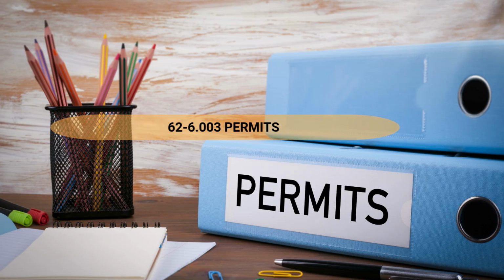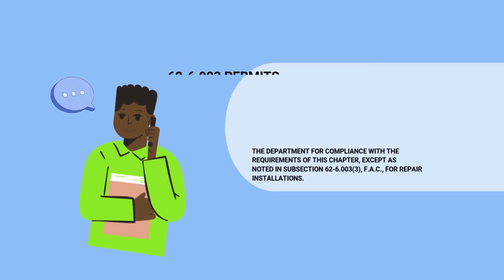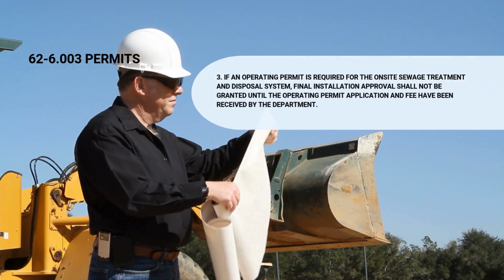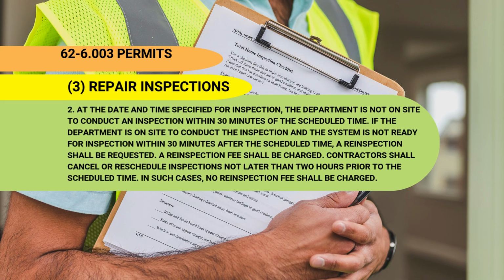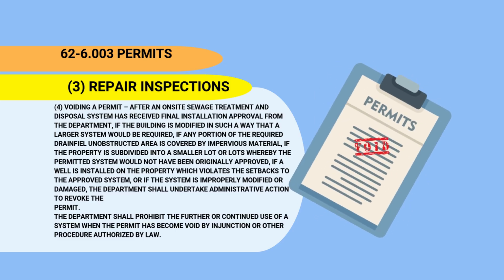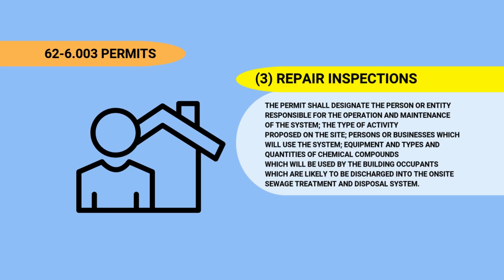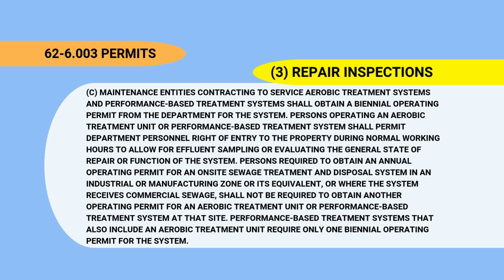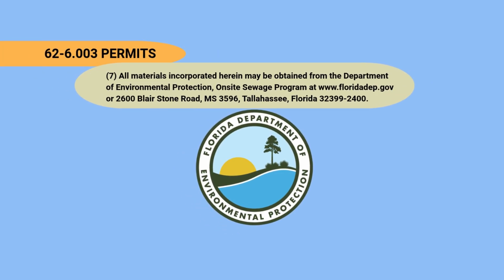STANDARDS FOR ONSITE SEWAGE TREATMENT AND DISPOSAL SYSTEMS Episode2 Permits